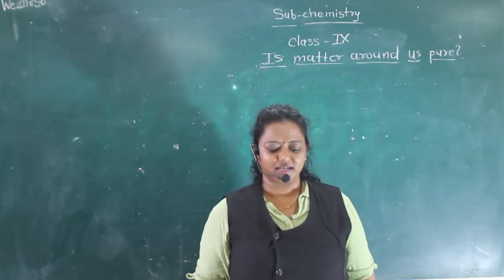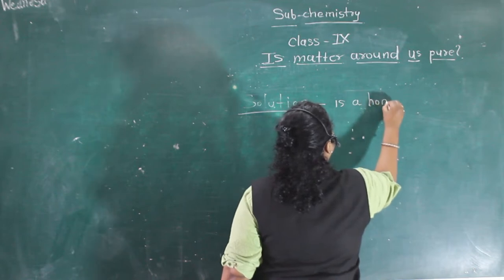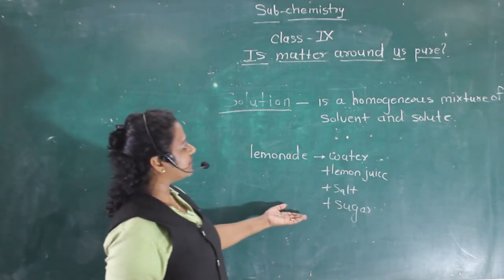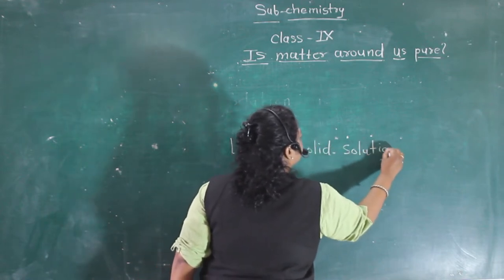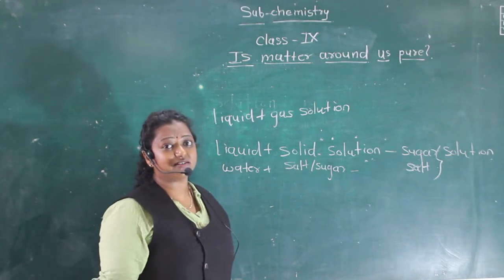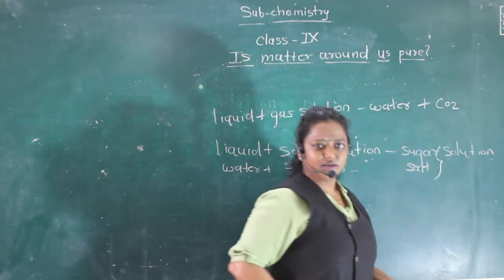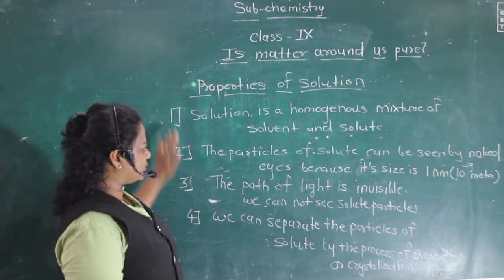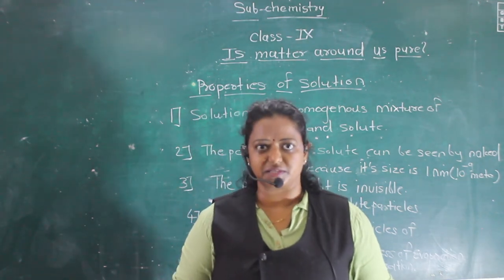CLASS IX- CHEMISTRY- IS MATTER AROUND US PURE (PART 2)